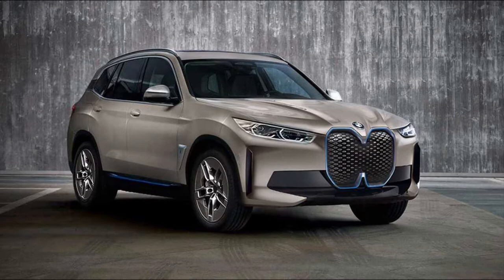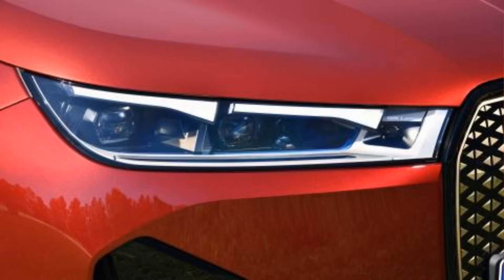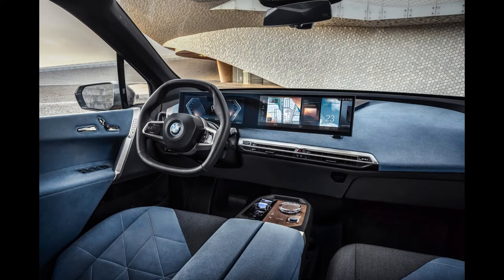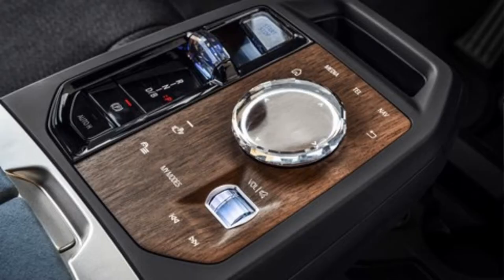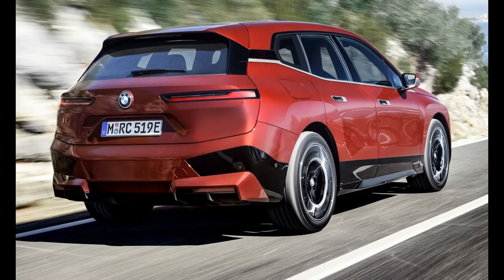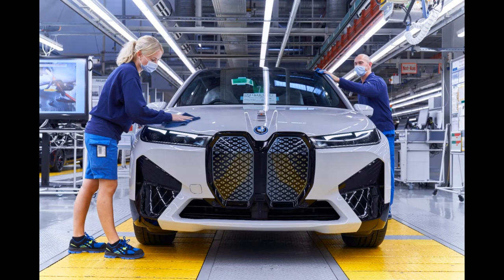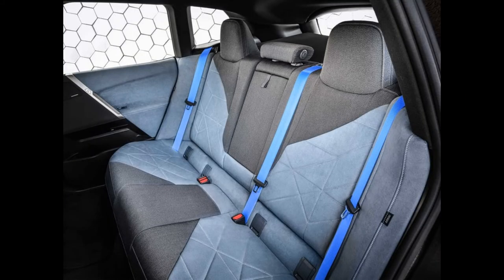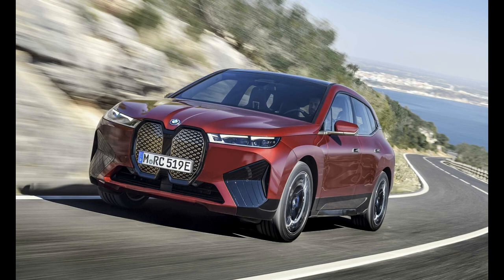New BMW iX - fascinating new SUV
The BMW iX is innovative in many ways. Of course, the first news is that it is a fully electric car, but some other details maybe even more important. This model will be compatible with 5G technology, which will enable a completely new level of autonomous driving. In addition, the ability to process information will be incomparably greater than any serial model presented so far in the Bavarian factory. This will contribute to a significantly higher amount of processed information obtained from the sensors, and thus a completely new level of active safety and driving comfort.

The new electric SUV will have about 500 horsepower and 4x4 drive, which will provide acceleration of up to one hundred kilometers per hour in less than five seconds. The most important fact is that the battery will provide autonomy of 600 kilometers, which is a higher priority for a large and luxurious SUV model that was created for travel than for city cars. The battery on a fast charger will be able to recharge up to 80 percent of its capacity in 40 minutes, while it takes 11 hours to fully charge from 0 to 100 percent on a home wall box charger.